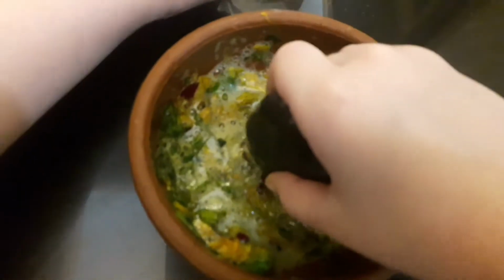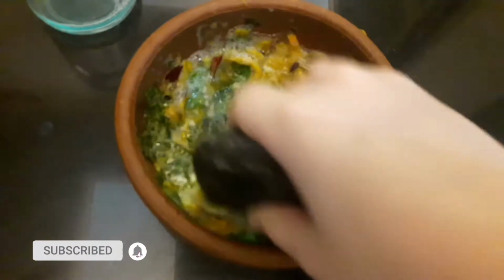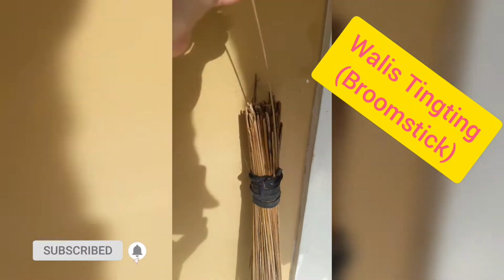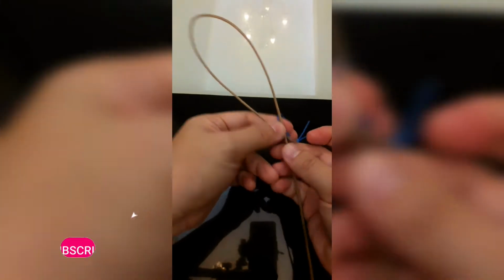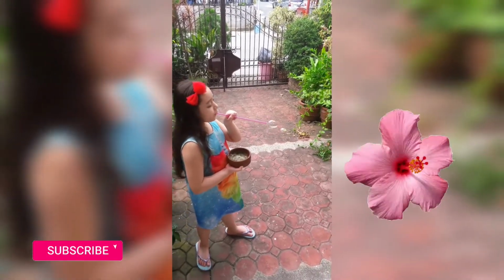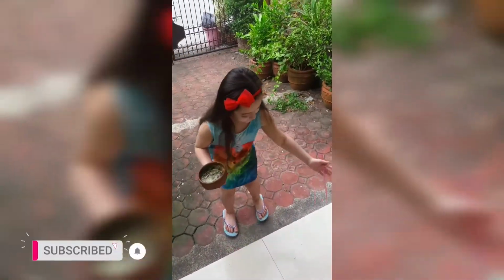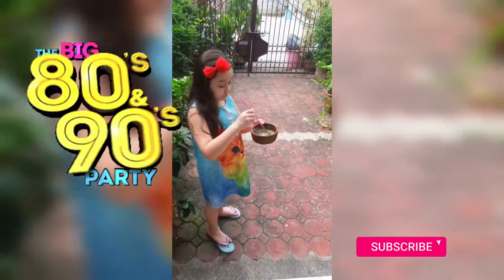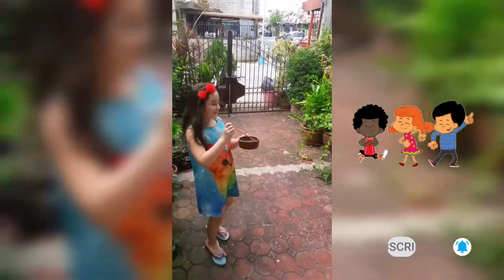Making Gumamela Bubbles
Hello Ka-Tiffies!🥰
How simple happy and Fun back then😊🇵🇭

One of my favorite story is about

Back in the 80's and the 90's Filipinos🇵🇭 kids used Gumamela flowers and leaves to make Bubbles to play with long before the chemical bubble solutions were sold today.

Hibiscus is a genus of flowering plants in the mallow family, Malvaceae. The genus is quite large, comprising several hundred species that are native to warm temperate, subtropical and tropical regions throughout the world. Member species are renowned for their large, showy flowers and those species are commonly known simply as "hibiscus", or less widely known as rose mallow. Other names include hardy hibiscus, rose of sharon, and tropical hibiscus.

Let's all spread some LOVE and POSITIVITY May Your kindness to us comeback to you a thousand fold in unexpected ways🙏🥰

Please Help Our Channel to Grow and make Tiffany's dream come true⭐